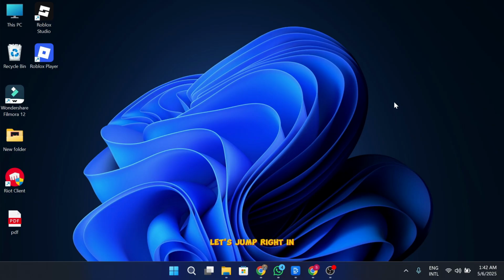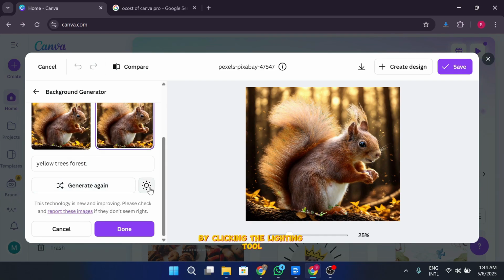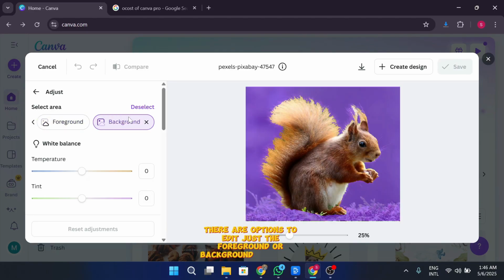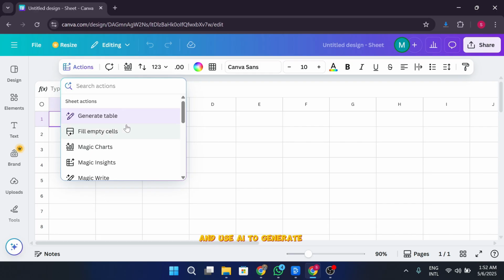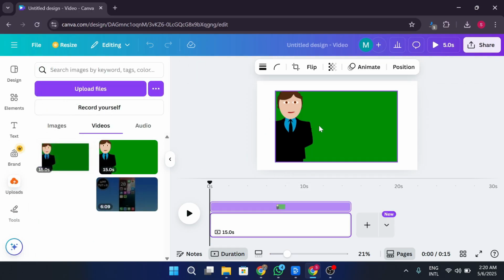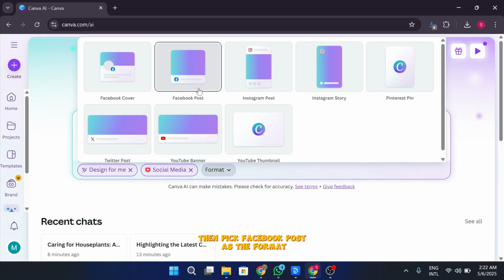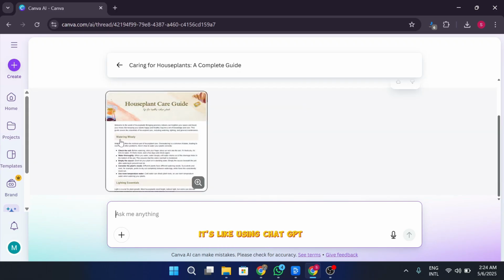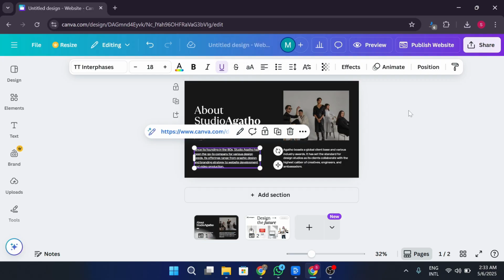These NEW Canva Features Will Blow Your Mind! (Canva Create 2025)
Canva just dropped some incredible updates at Canva Create 2025 — and in this video, we're breaking down the most powerful new features that will completely transform how you design!